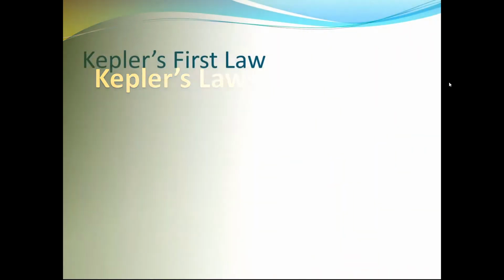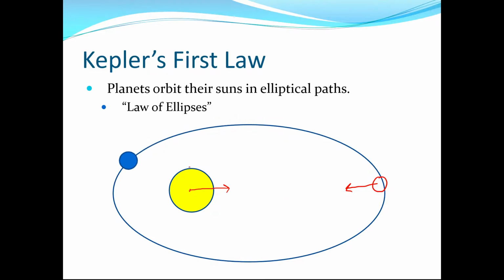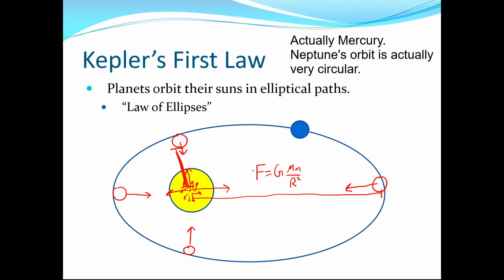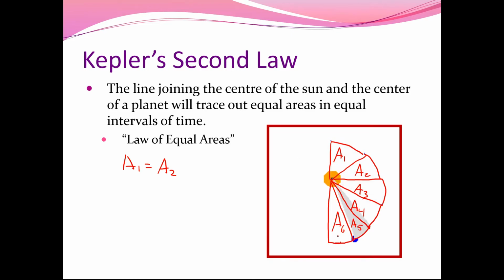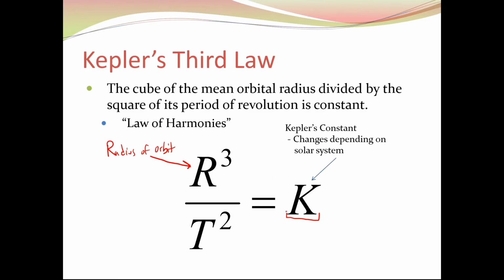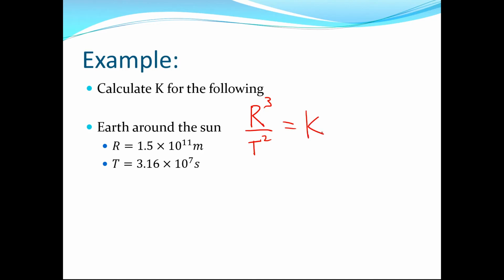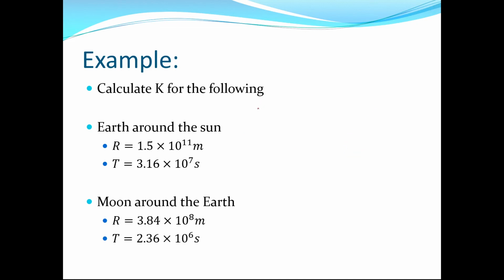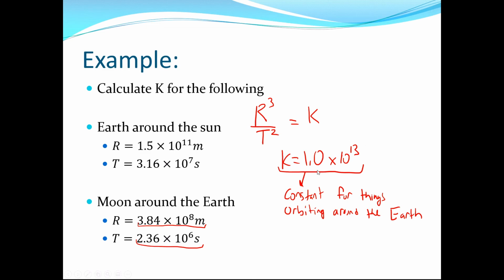Physics 12 - U4e - Kepler's Laws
Short video about Kepler's Laws and some exaples of Kepler's third law.

For further reading I suggest the following
The Physics Classroom - Kepler's Three Law1s